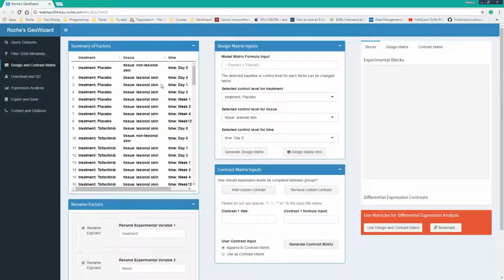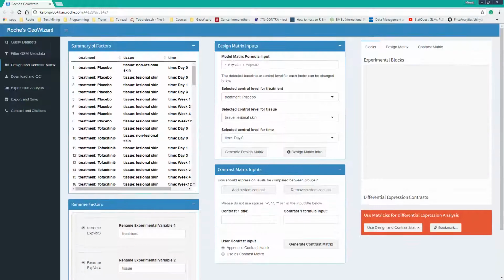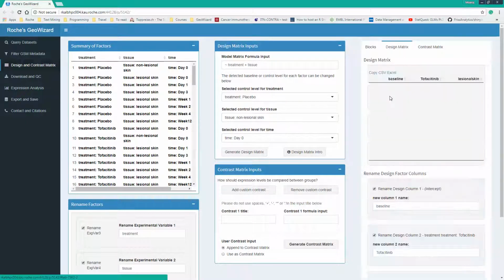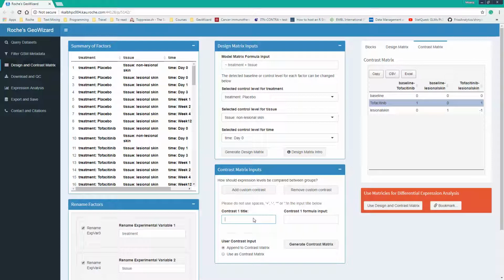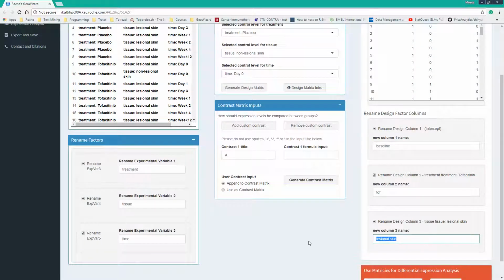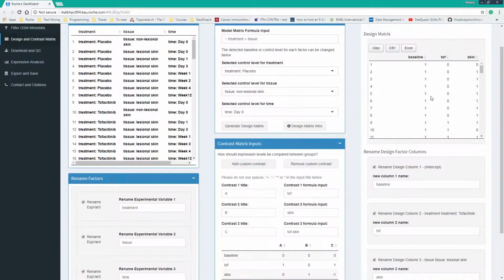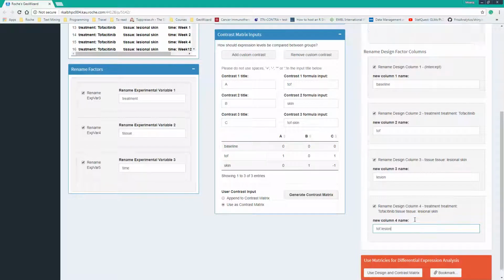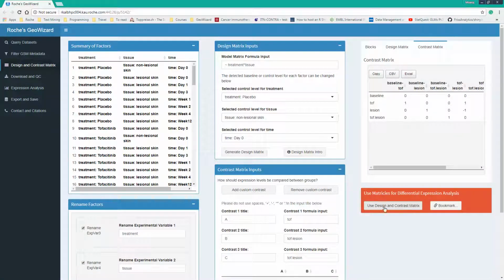GeoWizard Tutorial - 3 - Design and Contrast Matrix